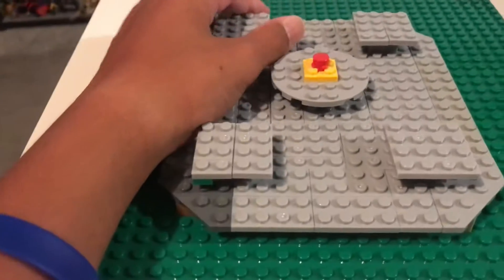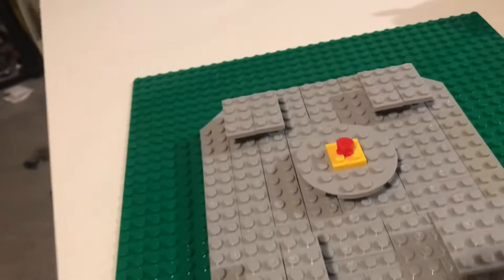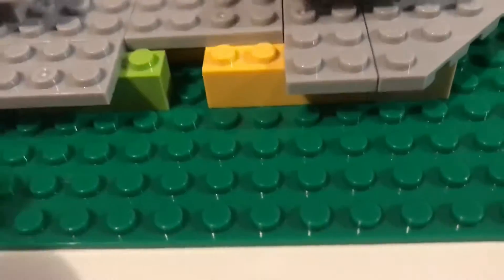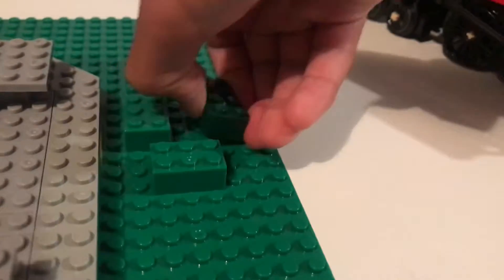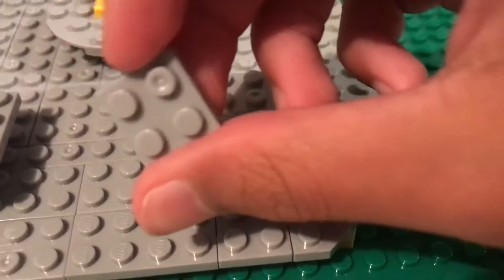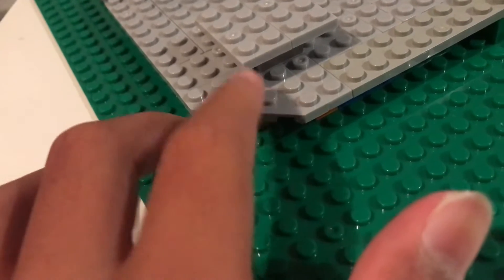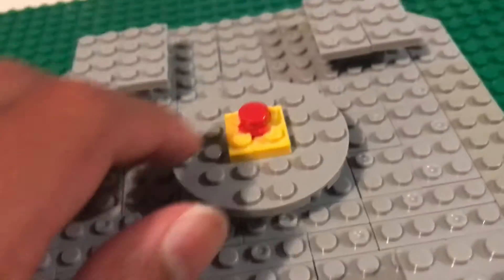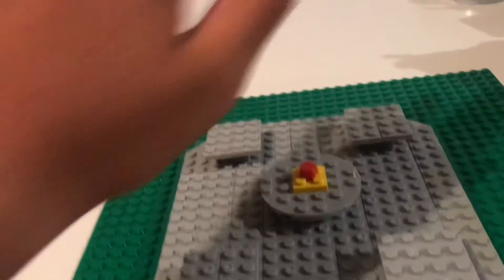Lego among us MOC no.1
Lego among us MOC